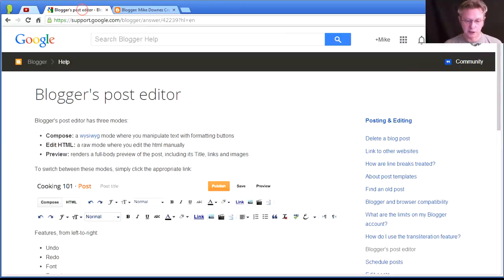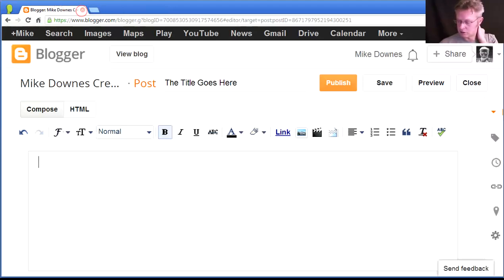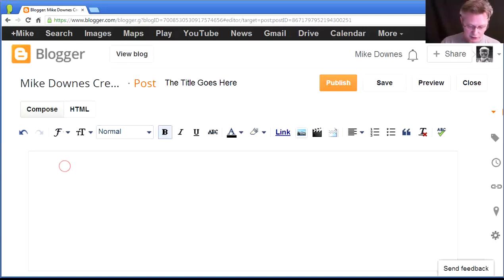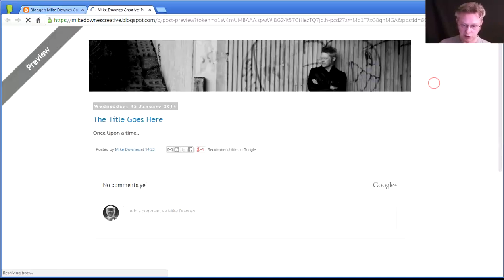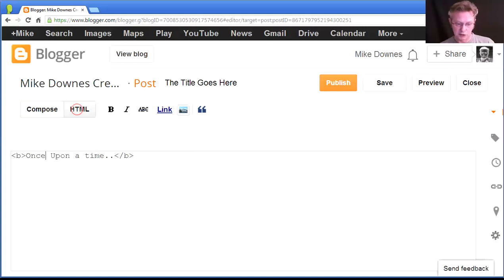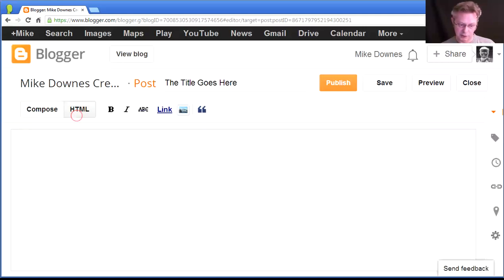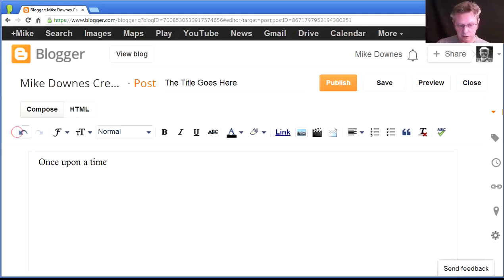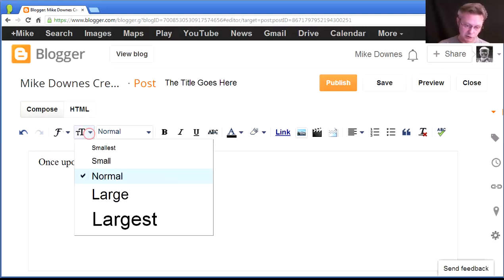bloggertalk Episode 9 The Post Editor Part 1 of 3